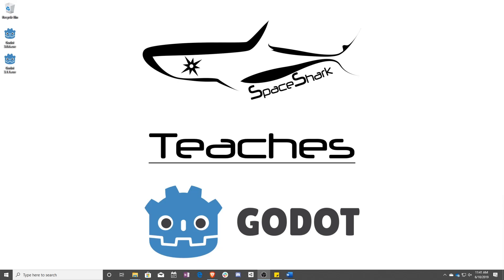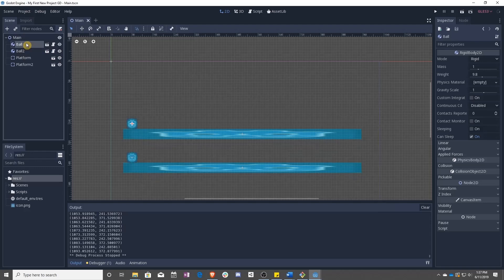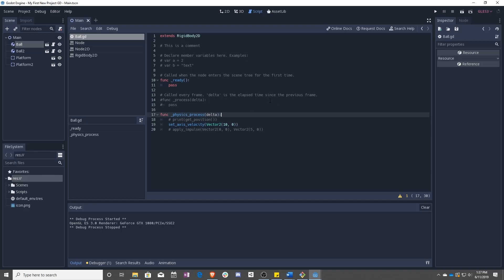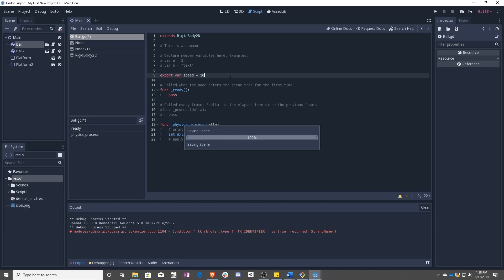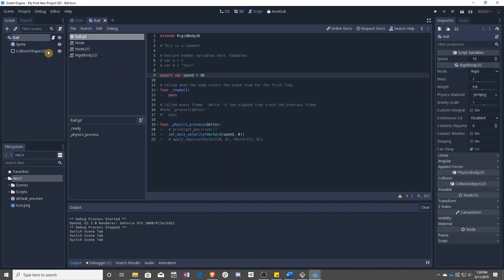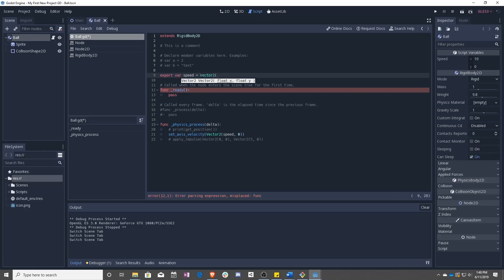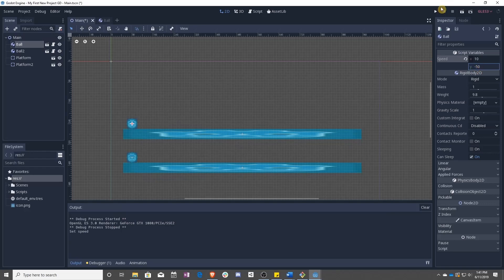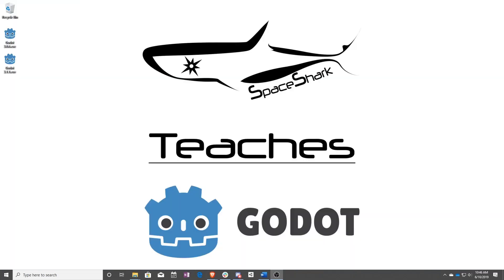Godot 3.1 GDScript - Lesson 8 - Variables and Constructors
In this lesson we will go over Variables and Constructors in GDScript, and how you can use those to have multiple objects have their own, unique characteristics.